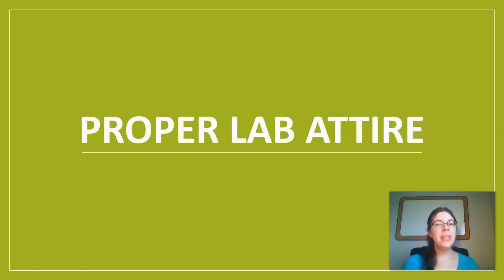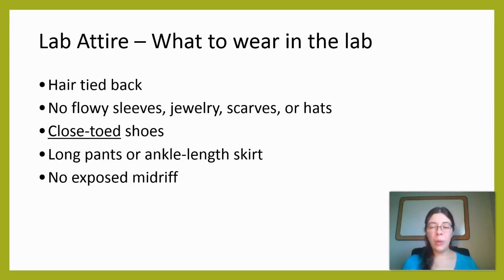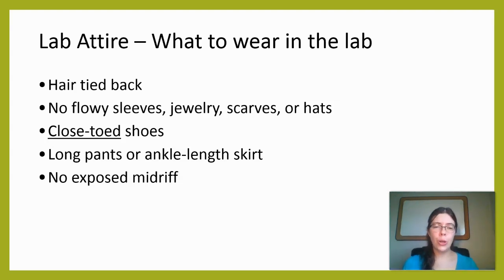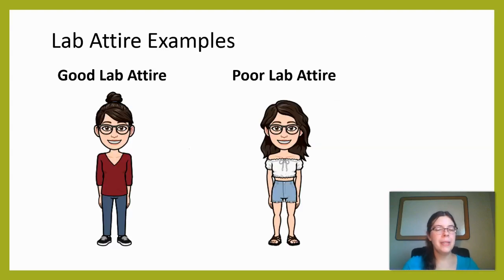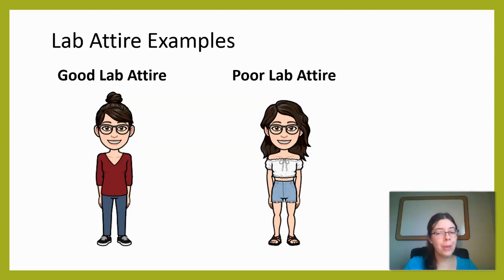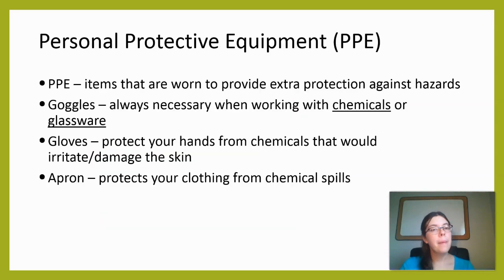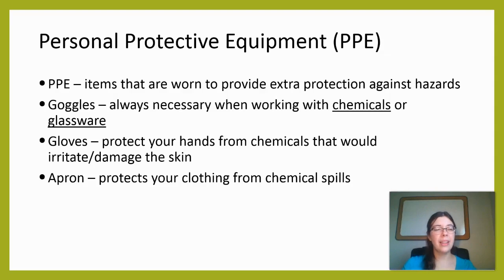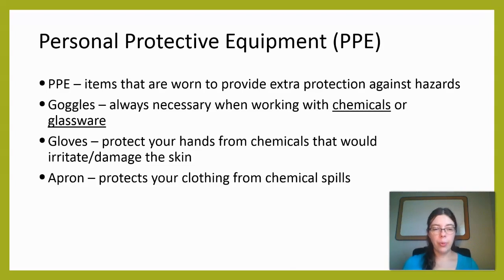Proper Lab Attire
Video discussing what to wear to lab including options for personal protective equipment (PPE).